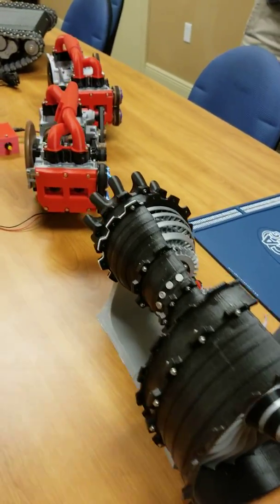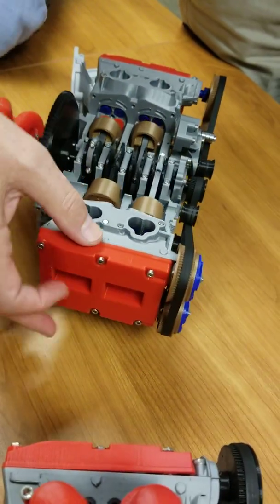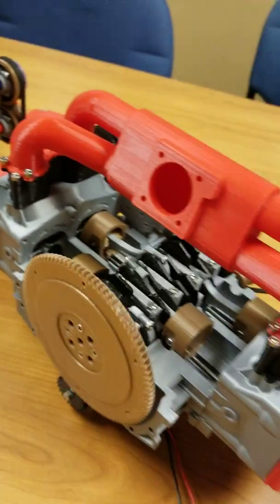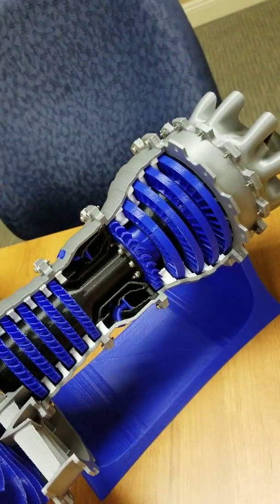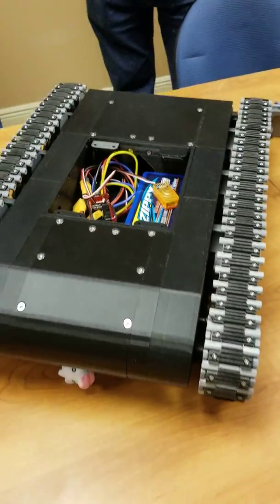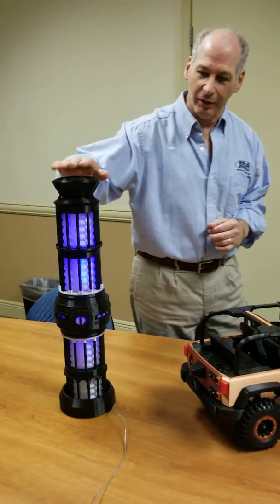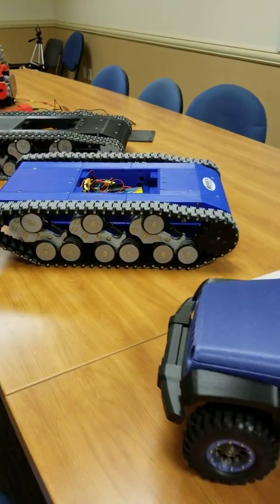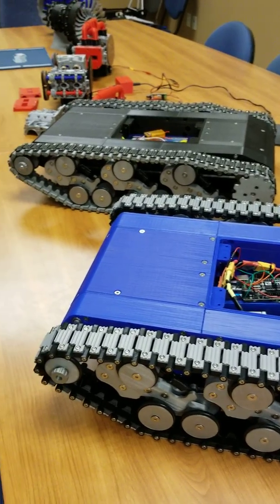Mike and Brian from our amazing team explain about our 3D printed projects.